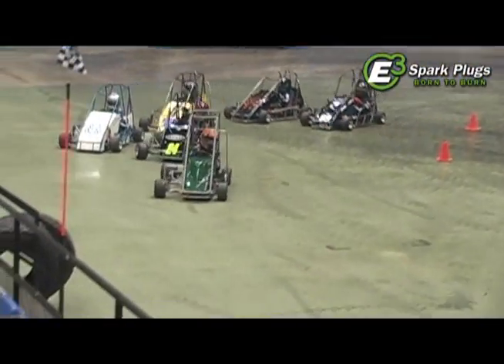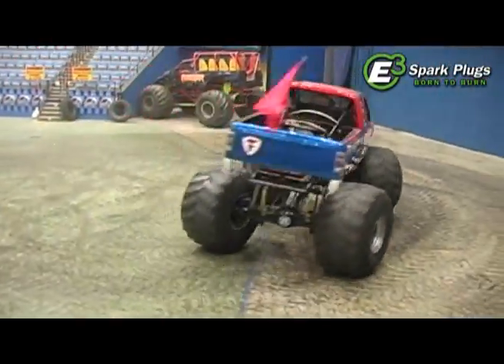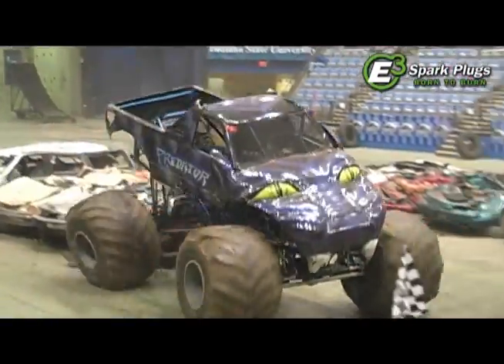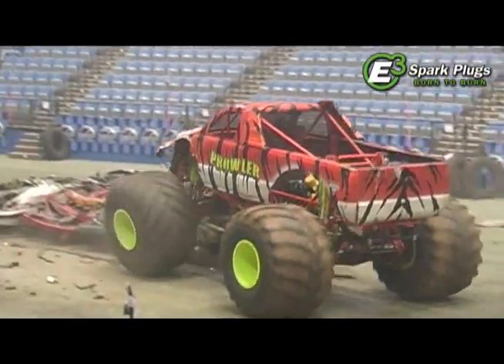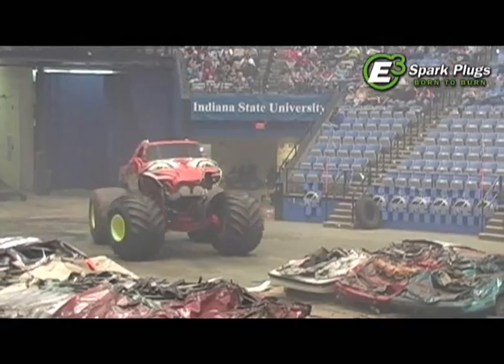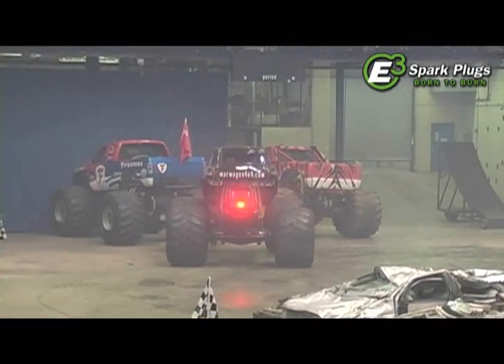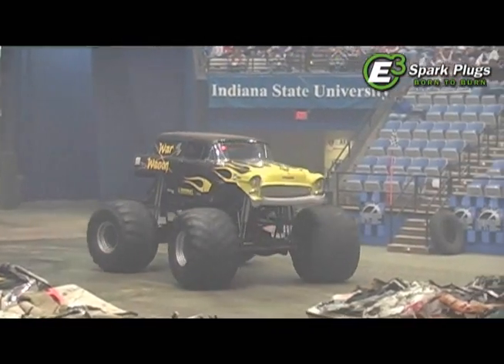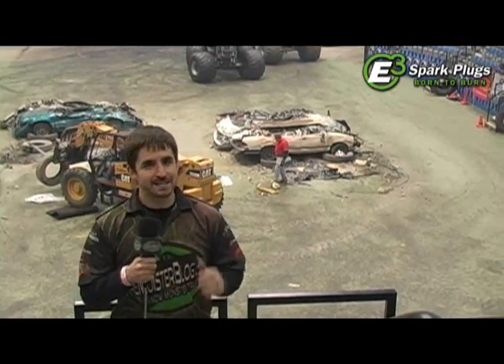TMB TV: ActionTracks Episode 2.4 - Terre Haute, IN - Part 2 of 2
TMB TV's ActionTracks, the incredible program from CP Action Art and TheMonsterBlog.com that brings you monster truck action from all around the country, complete with color commentary and great features.

The fourth episode of ActionTracks Season 2 brings you action presented by the Amp Tour and comes to you from The Hulman Center in Terre Haute, IN, the site of the Monster Truck Thunder Slam held March 26, 2011. A solid lineup of trucks did battle in a  wheelie competition, side by side racing and freestyle including the following trucks & drivers:

Darron Schnell in "Bigfoot"
Lenny Kuilder in "Prowlerl"
Allen Pezo in "Predator"
Andy Hoffman in "War Wagon"

Also featuring FMX and quarter midget action.

A big thanks to everyone with Amp Tour for their hospitality.

TMB TV original programming in 2011 is presented by the fine folks with E3 Spark Plugs. Developed by researchers from leading engineering universities, E3's patented Edge-to-Edge electrode design delivers maximum performance with increased efficiency. E3 Spark Plugs feature New DiamondFIRE technology resulting in:
- More Power & Performance
- Improved Fuel Economy
- Reduced Emissions
- Longer Engine Life